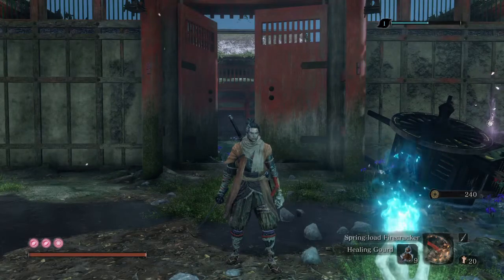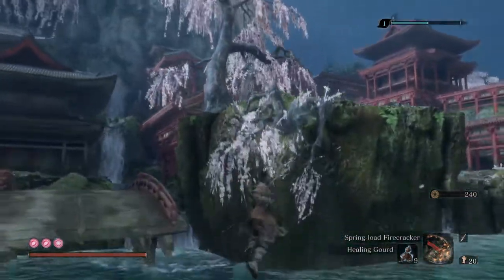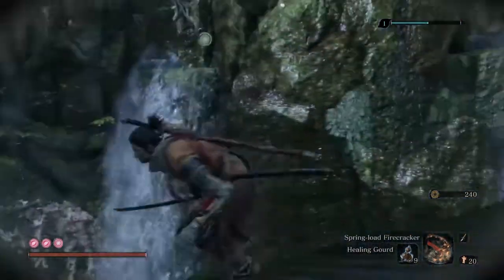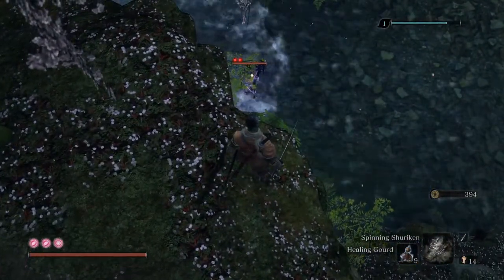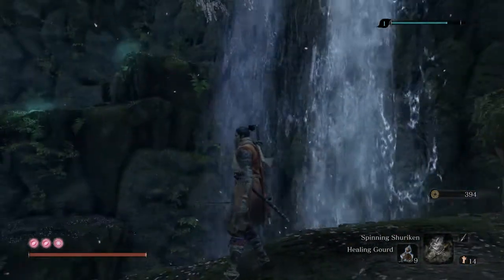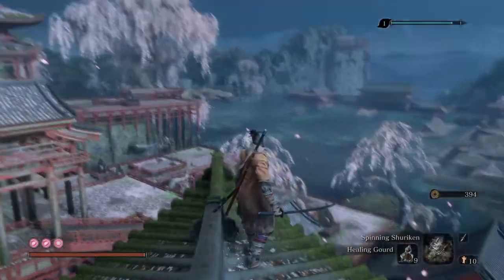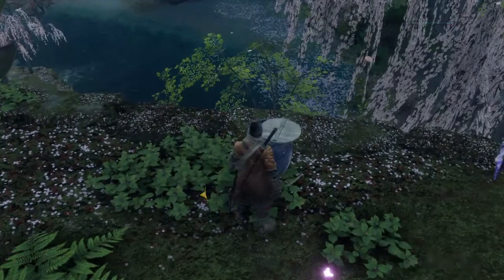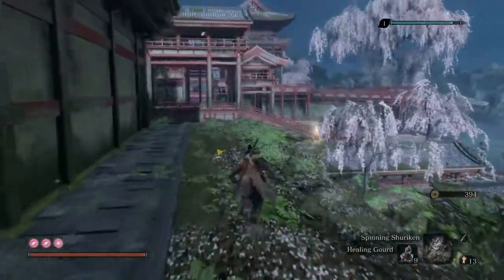Sekiro Made Easy - Gameplay Walkthrough Part 6 | Fountainhead Palace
This is a step by step walkthrough of Sekiro: Shadows Die Twice. In this video series I'll be showing you guys how to approach this game in an easy & simple manner considering it's difficulty level. This series will be extremely helpful & informative in terms of understanding the gameplay, story and combat mechanics of the game. We shall also be discussing the dos & don'ts while facing the bosses/mini-bosses.

Sekiro: Shadows Die Twice is an action-adventure game developed by
FromSoftware and published by Activision. The game follows a shinobi known as Wolf as he attempts to take revenge on a samurai clan who attacked him and kidnapped his lord.

The gameplay is focused on stealth, exploration, and combat, with a particular emphasis on boss battles. It takes place in a fictionalized Japan set during the Sengoku period and makes strong references to Buddhist mythology and philosophy.